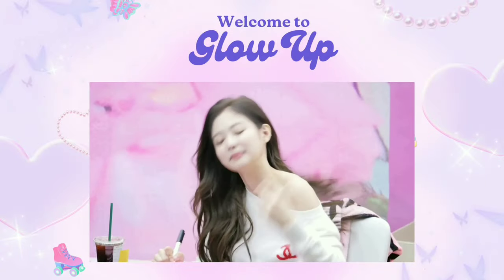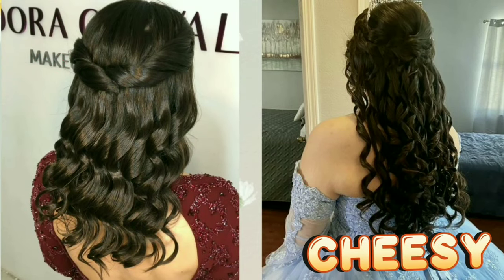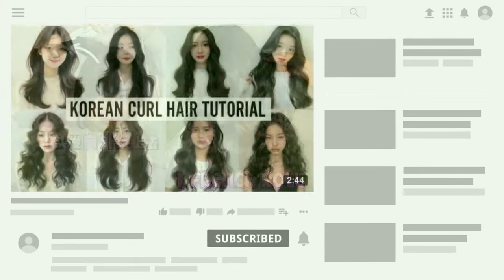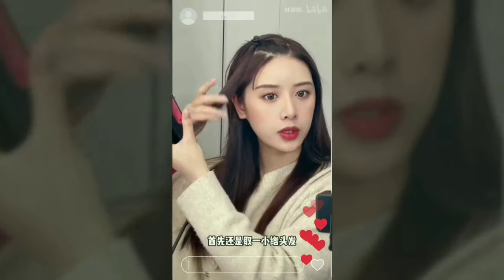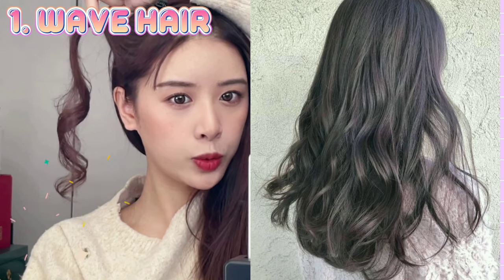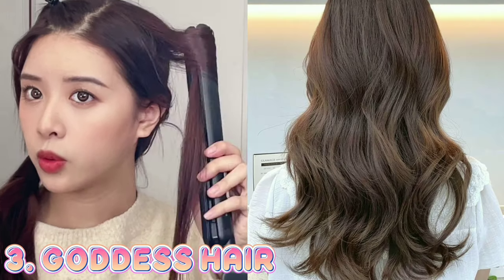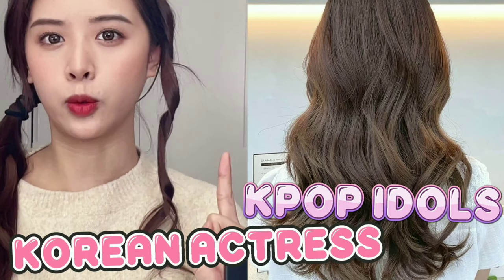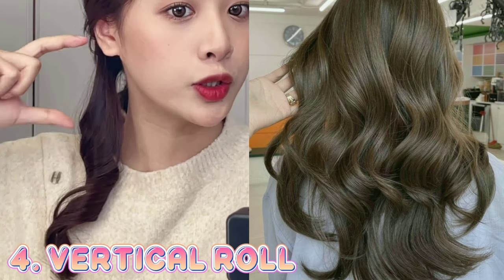KOREAN CURL HAIR TUTORIAL | Basic Straightener Technique to unlock the Secret of Kpop & Kdrama stars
Curling hair with a straightener can create full and bouncy curls that won't look like ringlets. It takes a little practice, but once you get the technique down, you will look amazing and practically red-carpet ready. Follow along to learn how to get the beautiful curls you've always wanted – without using a curling iron.

Timestamps:
0:00 - KOREAN CURL HAIR TUTORIAL
0:15 - Start
0:31 - How to Curl Hair using a Straightener
1:14 - 1. Wave Curl
1:29 - 2. Egg Roll
1:43 - 3. Goddess Hair
2:05 - 4. Vertical Roll
2:17 - 5. Micro Roll
2:39 - Endslate
2:45 - End

THIS VIDEO IS CREDITED TO:
Lin Yourui

DATE UPLOADED: October 20, 2022